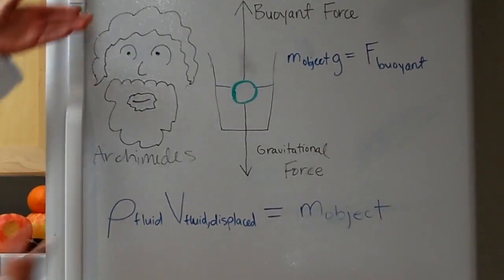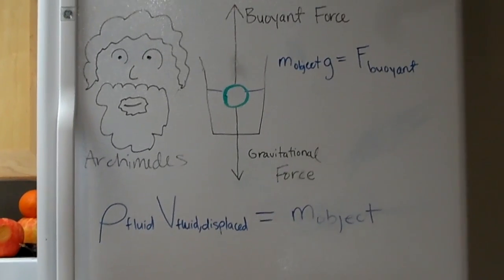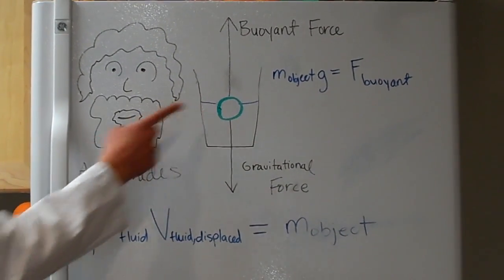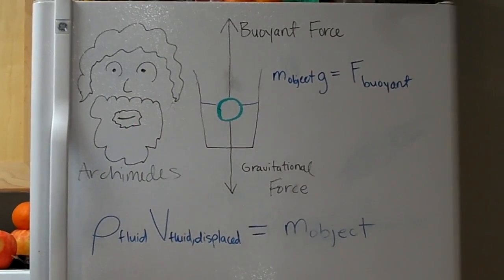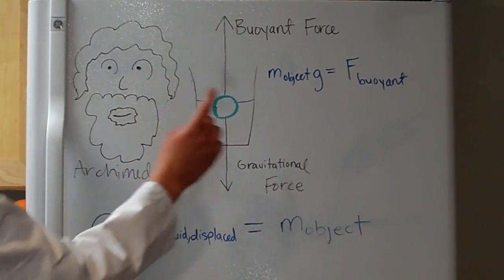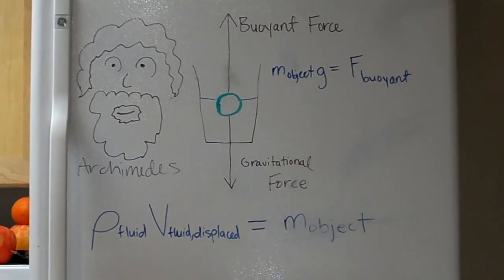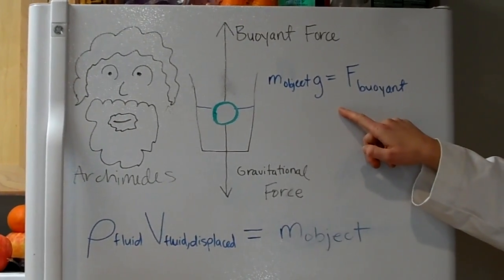Episode 2: The Buoyancy Strikes Back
Kelli Nelson, Jennifer Ashby, and Kathryn Jones go on an epic adventure to defeat the Science Denying Empire with the power of the force...buoyant force.